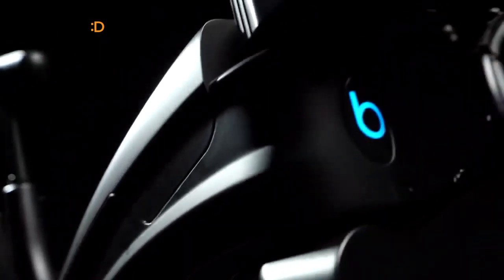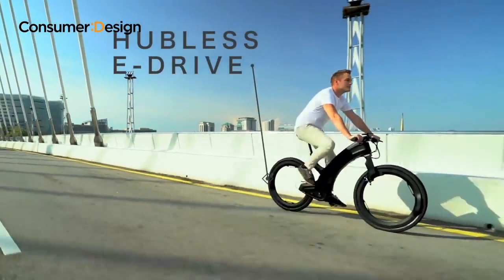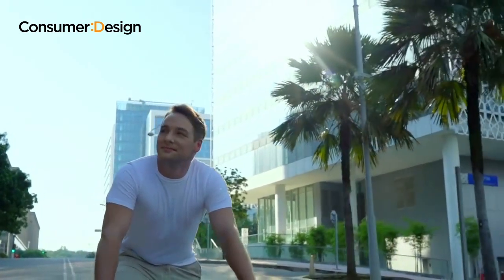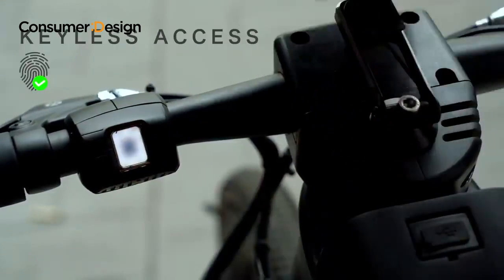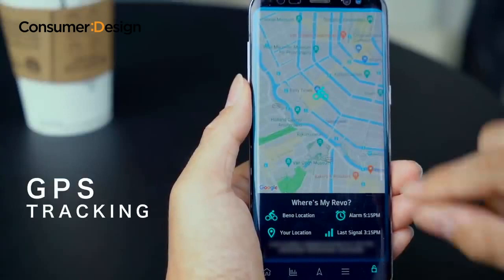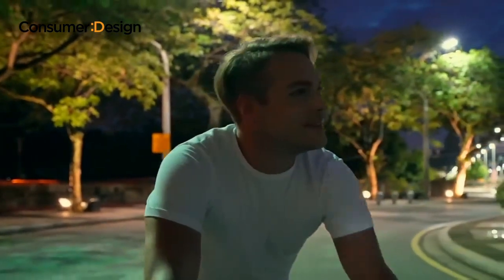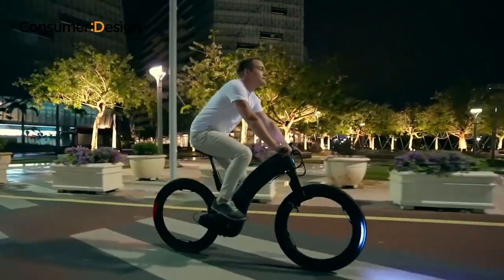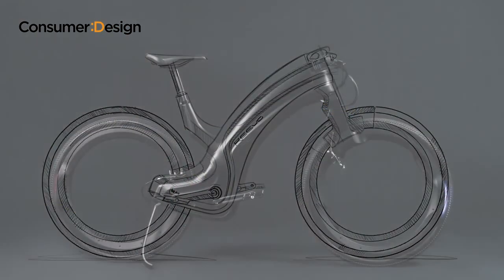How To Get a Hubless Bike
Support this Campaign now!

Newest Inventions,
Hubless Bike,
E-bike,
Bike,

Latest Inventions,
Newest Technology,
Latest Technology,
Newest Gadgets,
Latest Gadgets,
New Products,
Crowdfunding,
Crowdsourcing